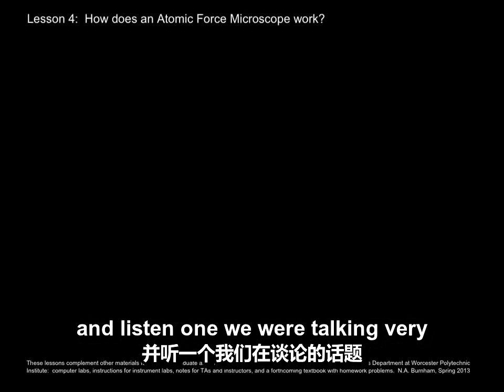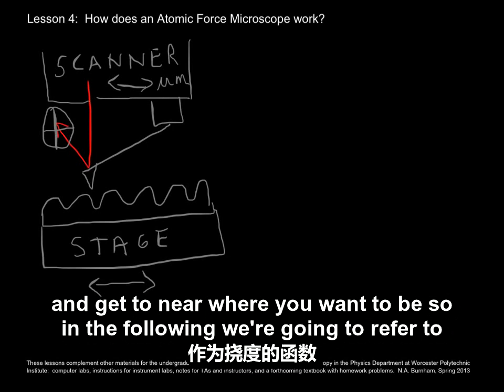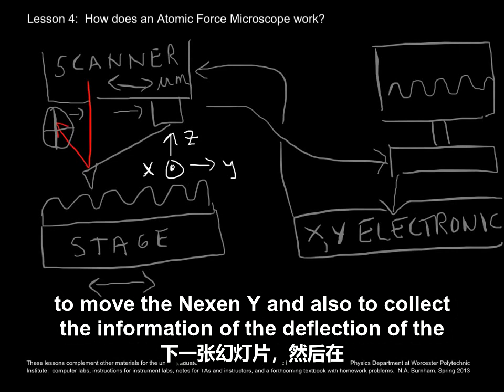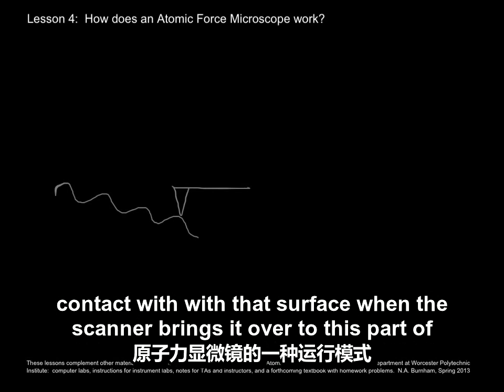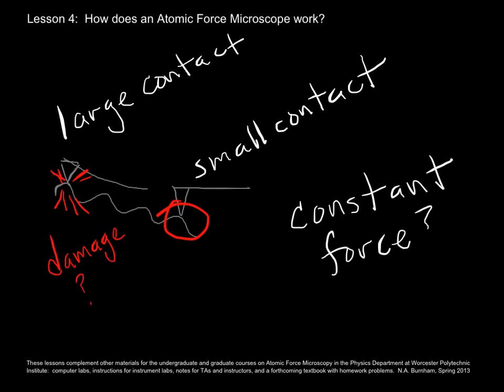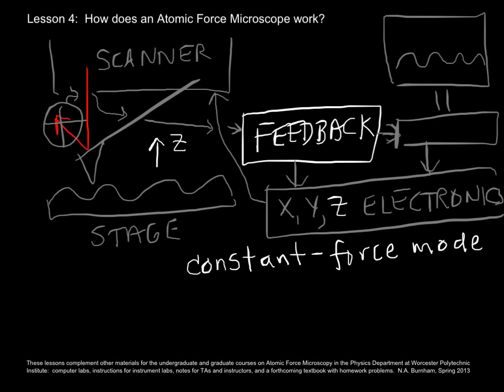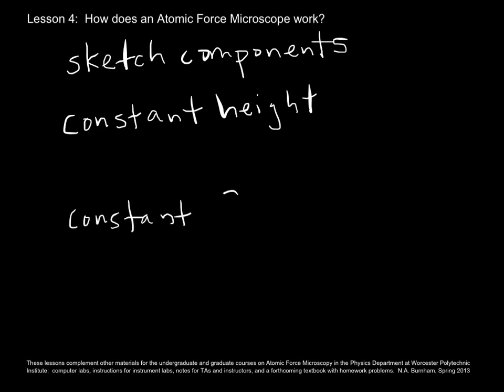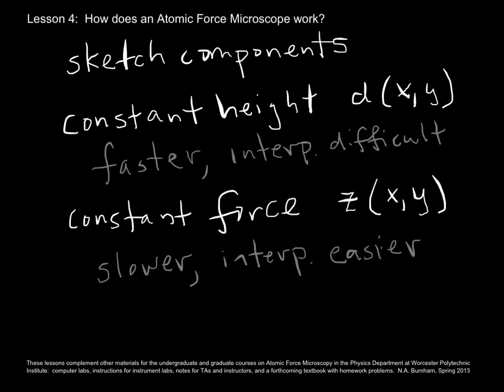AFM Lesson 4 Instrumentation